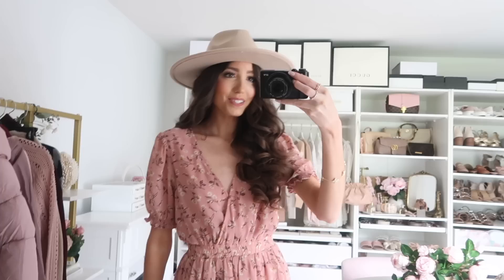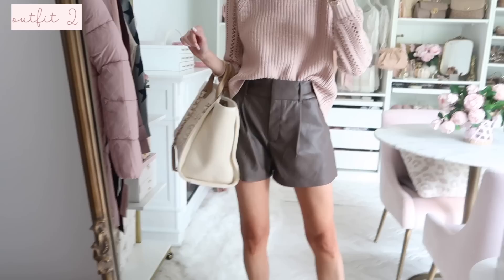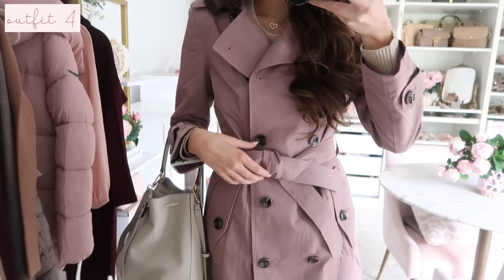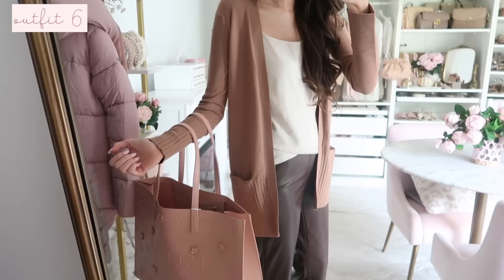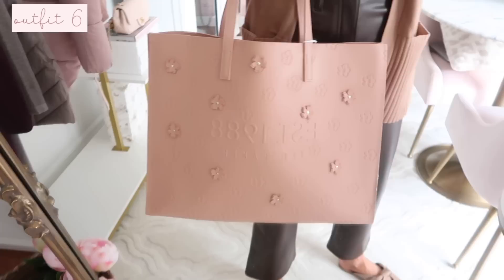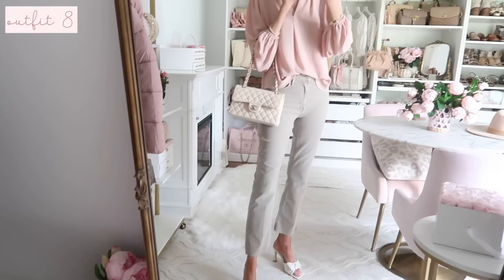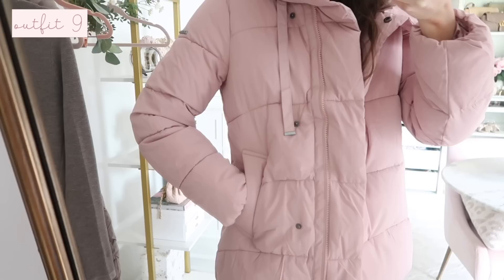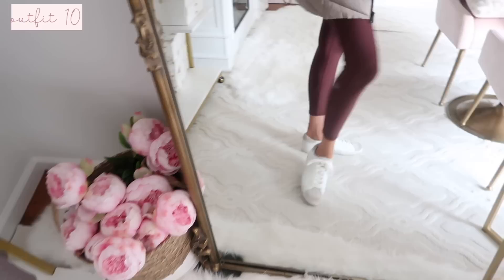Nordstrom Rack Fall Try On Haul | Fall Finds Under $50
Outfit 1

Sneakers